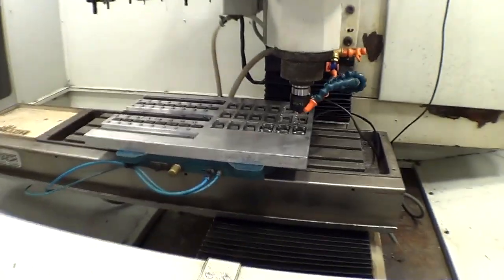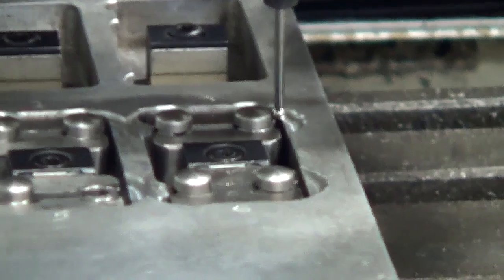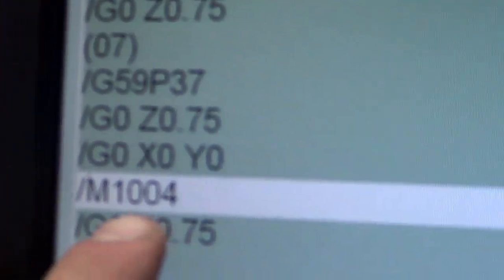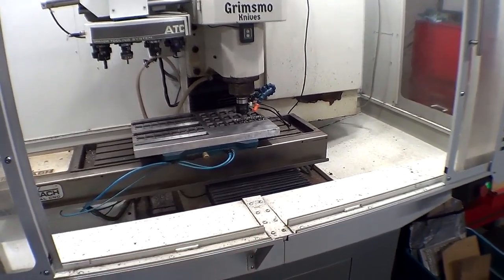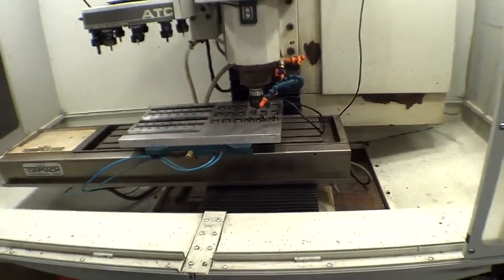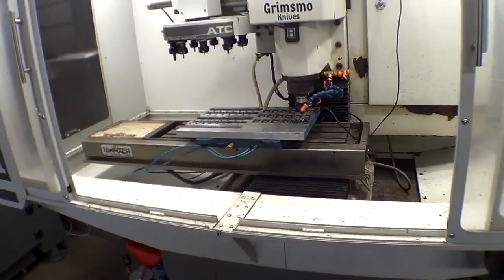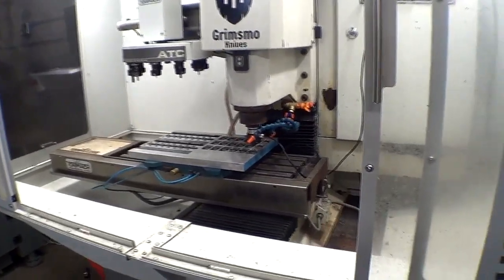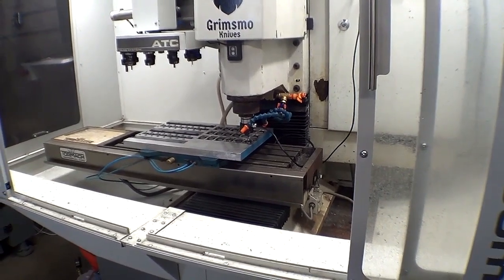Tormach digital probing - finding the center of things with CNC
Probing macros and routines are sourced from the Probe-It plugin for Mach3, available You need to be running the latest version of Mach3 to get it to work, not the one supplied by Tormach.  Probe-It is awesome!  It provides so many awesome routines that will allow you to really expand your measuring abilities.

For the pivot pin on my knives I have to hold a pretty ridiculous tolerance for concentricity between the head of the pivot and the shaft, and since the shaft is turned on a lathe and the head is milled, I have to either fixture them PERFECTLY every time, or like I'm doing here, probe the location of each and every one so that the machine knows exactly where the centerline of each pivot is.  This is certainly the complicated way of doing it, but it shows the capabilities of the Tormach and the possibilities of using your brain to come up with a solution.  Even if it's an annoying, time consuming, difficult to set up solution haha.  Next time I think I can come up with a better fixture that actually will hold the parts repeatably in the exact same position, every single time.